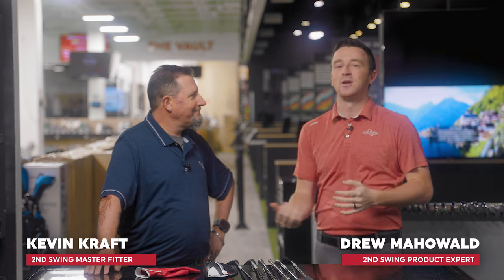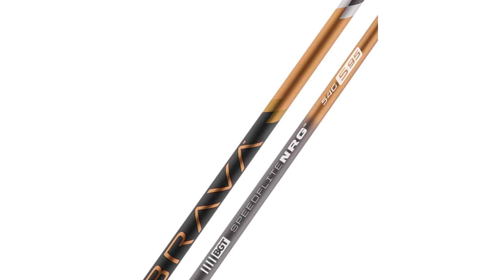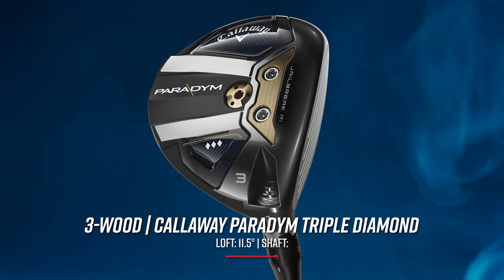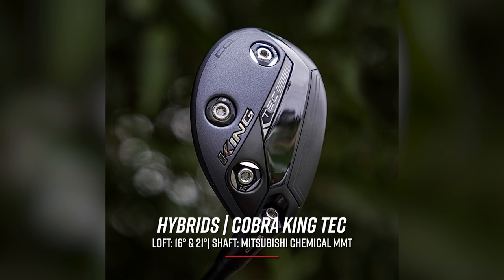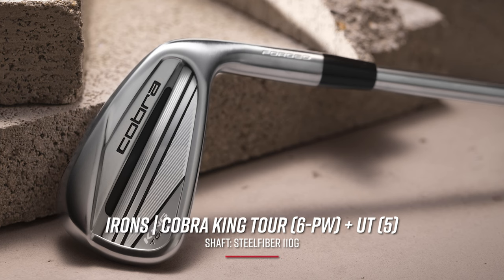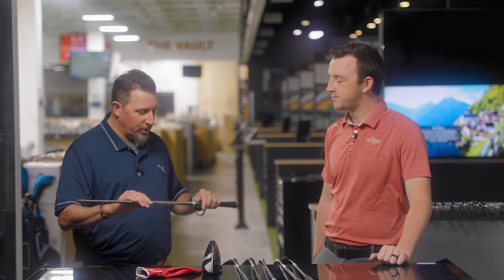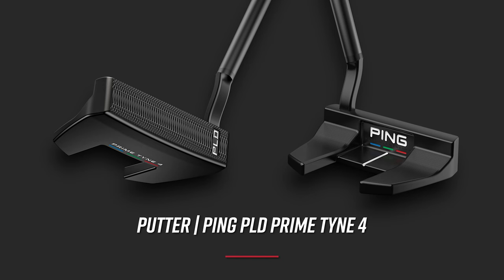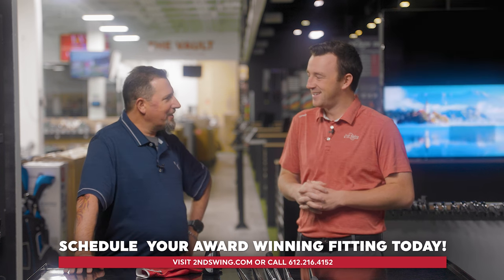What's In The Bag? | 2nd Swing Club Fitter Kevin Kraft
This what's in the bag video features Kevin Kraft, a professional golfer and a master club fitter from 2nd Swing's store in Columbia, MD. Kevin is an accomplished pro who has competed on the Korn Ferry Tour and, more recently, has qualified for back-to-back U.S. Senior Open Championships.

In this video, 2nd Swing's Drew Mahowald chats with Kevin Kraft about what's in the bag and why Kevin chose each particular club in his bag. The discussion also focuses on key fitting aspects and why playing clubs fit to your swing is so important.

Schedule an award-winning 2nd Swing Tour Van club fitting with Kevin today